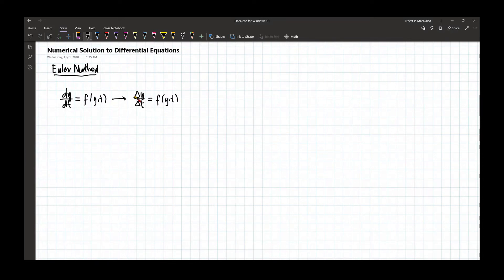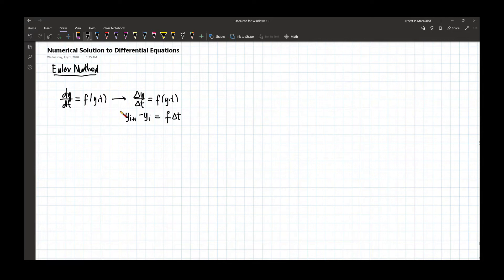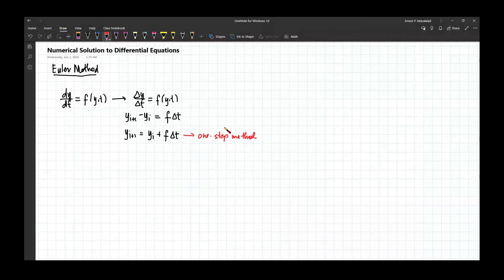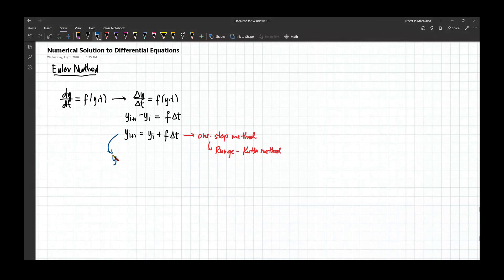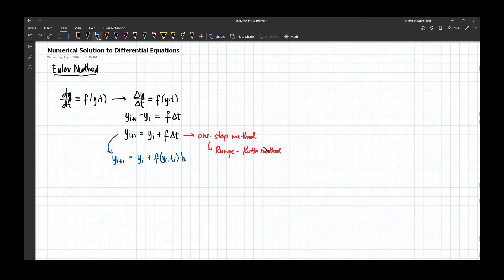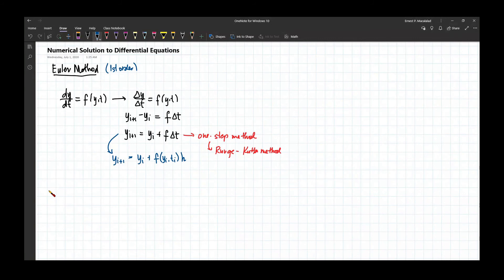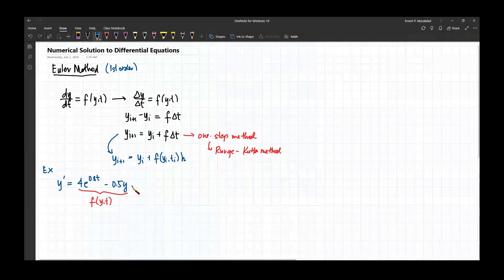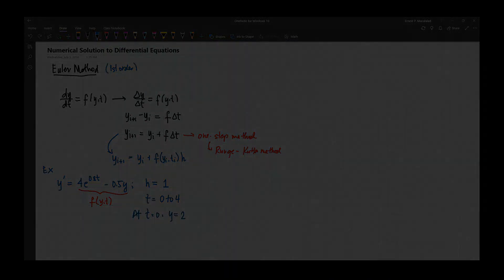ODE Euler Method Part 1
COMPUTATIONAL PHYSICS

Solving Ordinary Differential Equations using the Euler Method

As recorded on July 8, 2020 using MS Teams
Mapua University